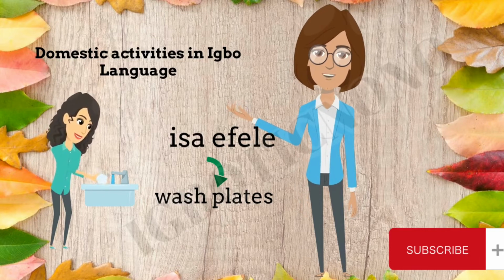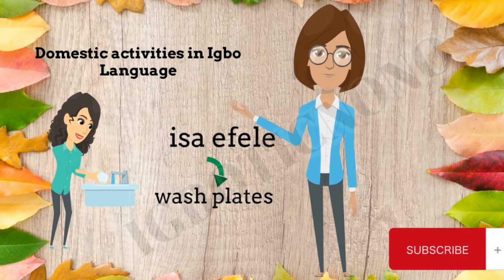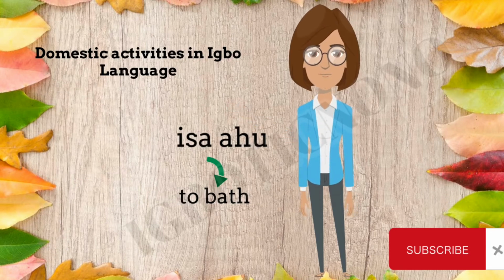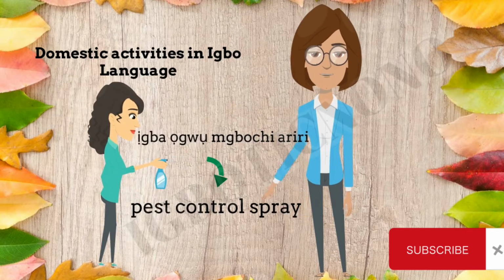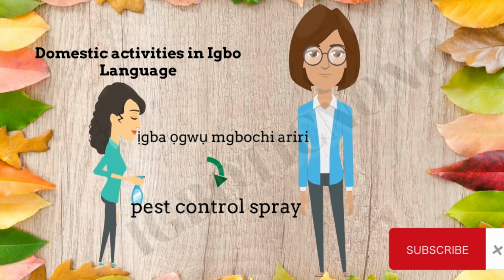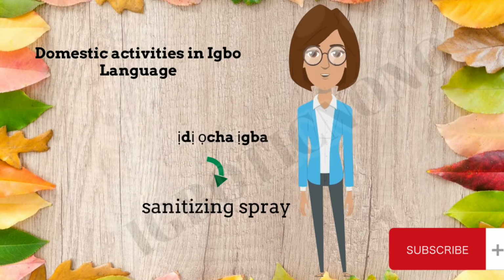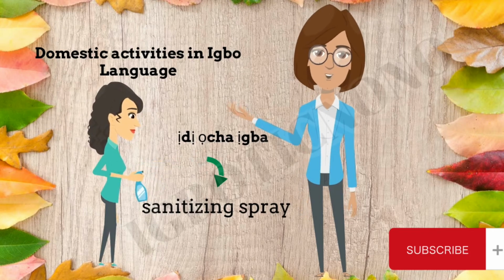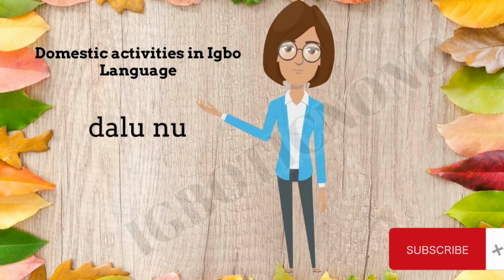Animated Igbo Lesson 4: Domestic Activities in Igbo Language ( ihe omume ulo n`asusu igbo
Hey fams bringing to you domestic activities in igbo language that is ihe omume ulo na asusu igbo.

Learn and improve your Igbo vocabulary, phrases, grammar, pronunciation and cultural knowledge with these useful lessons... and reconnect with your roots in the process.

I cover topics for beginner Igbo language learners, intermediate and sometimes advanced level stuff. I will also teach you Igbo history, culture, music, art and heritage.

I will teach you exactly how native speakers talk. I am a native Igbo speaker. As a cultural consultant I have done a lot of work and research on modern language learning methodologies as well as Igbo culture, history and heritage so I am going to give you accurate information for learning Igbo.

Dancing days will surfaces as well because all work and no play makes jark a dull boy right. lool

I will teach you both formal written and spoken Igbo (Igbo Izugbe), as well as the everyday street Igbo spoken in major cities like Enugu. My teaching involves the four critically important language skills - listening, speaking, reading, and writing. I typically focus on offering support, advice and Igbo learning materials for self learners.

I will teach you the Igbo vocabulary you need and the must know phrases in Igbo so you can get the confidence to start speaking Igbo language. You will learn many tips and tricks that will help you improve your Igbo pronunciation, writing, reading and listening skills.

Join me in this adventure ... let's learn Igbo in a fun way. Learn real life Igbo and current Igbo as it is used today. Do this from your couch, from your chair or desk, from the gym , from your bed, in your car because I can teach you wherever you are.

In this channel together we will learn to speak igbo,write and communicate in igbo language fluently through frequent practice, which is the key to learning.

Igbo is a language spoken by millions of people mostly in southeastern Nigeria. Igbo is predominantly spoken in Abia, Imo, Enugu, Anambra, Ebonyi However my aims is to provide learning aids to those who wish to learn and keep the language alive.
i think we should stick and learn our language and culture so that we wont be sold in our own fathers land